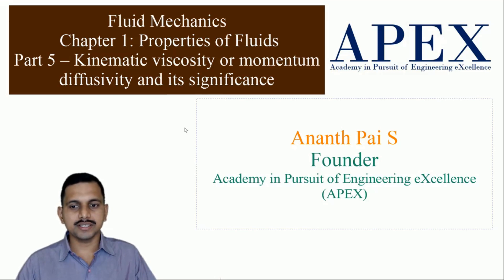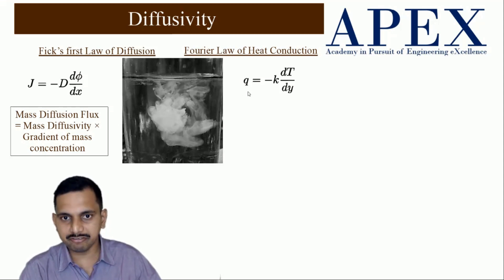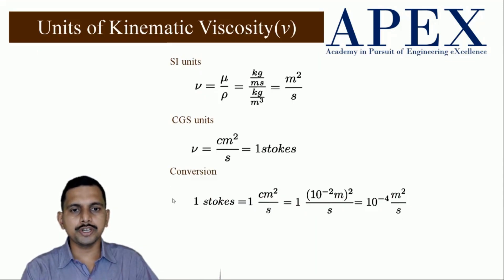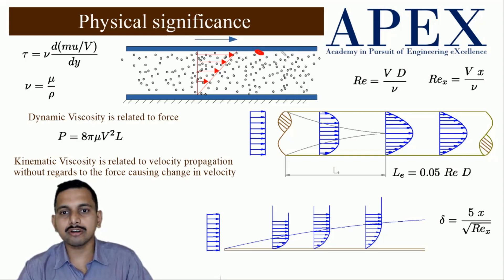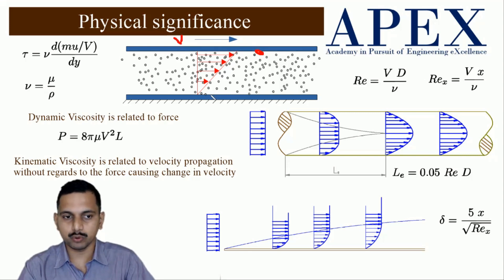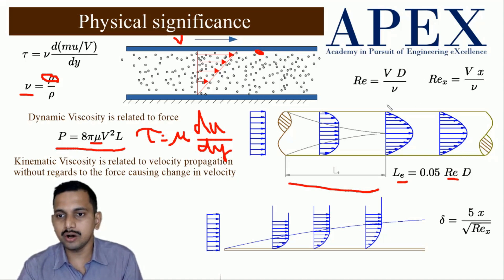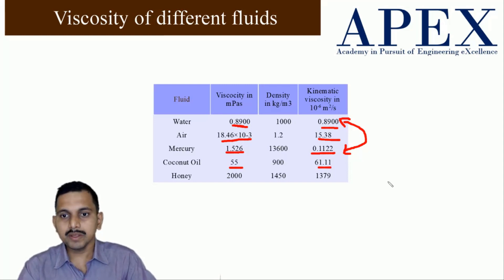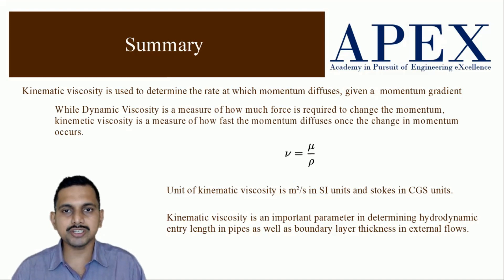Kinematic viscosity or momentum diffusivity and its significance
This is the fifth video in the series of video lectures on Fluid Mechanics. In the course of next one year I will create a complete course on "Introduction to Fluid Mechanics".

In this video the  Kinematic viscosity is explained by comparing it with mass diffusivity and heat diffusivity. The significance if Kinematic viscosity in internal and external flows are explained in detail.

This video is part of Chapter 1- Properties of Fluids.

This series will help undergraduate students to prepare for their University exams as well as help the students crack competitive exams such as GATE, IPATE, SSC-JE, ISRO, BARC etc.

APEX is an institution providing classroom coaching for GATE in Mangalore, India.